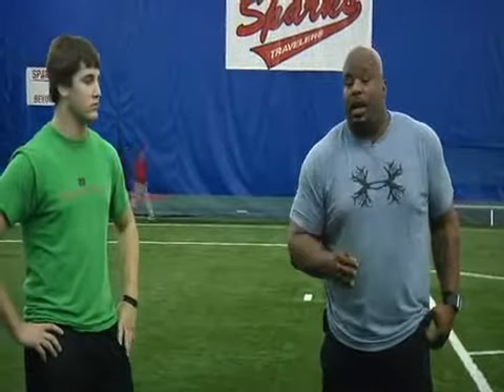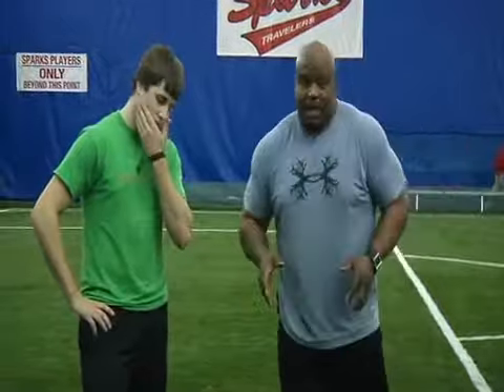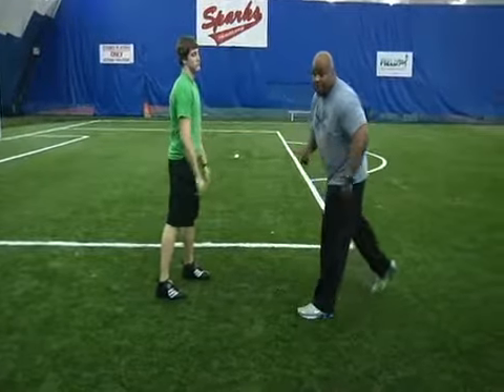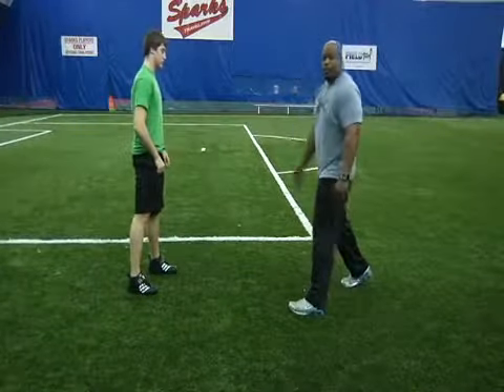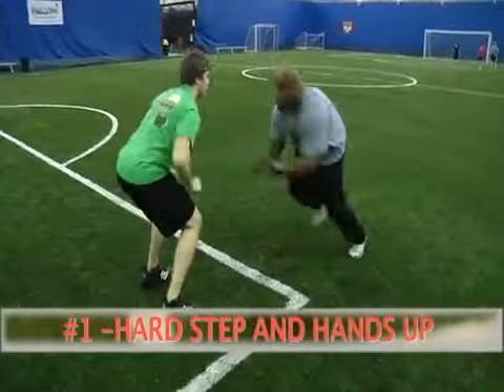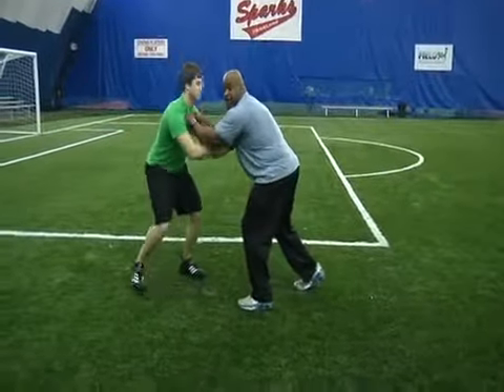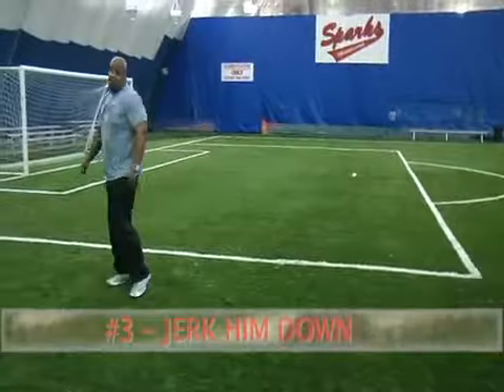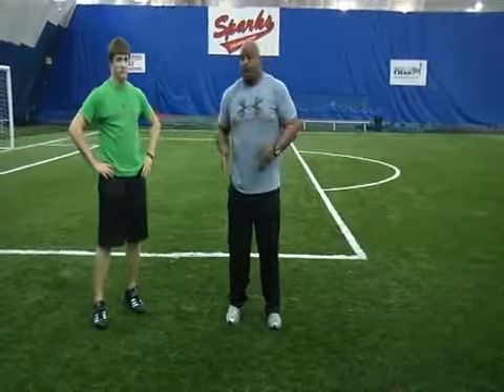5 Bull Jerk